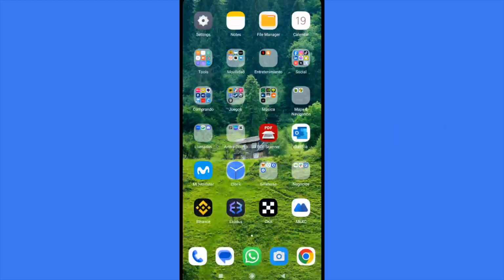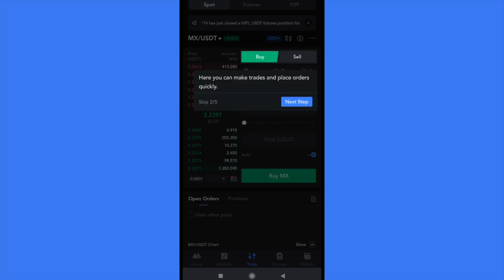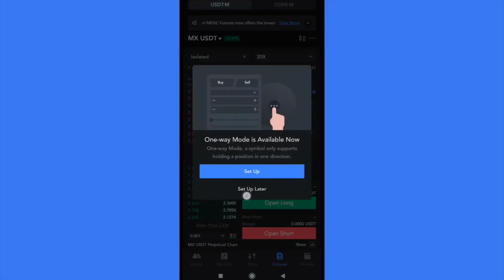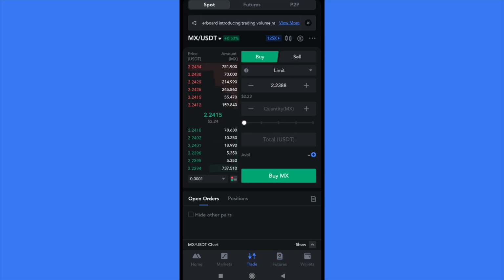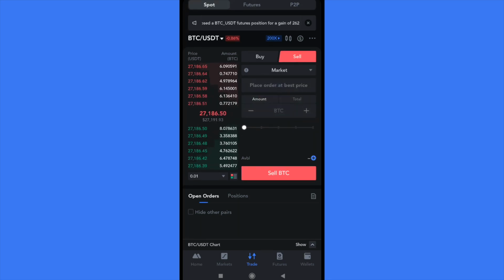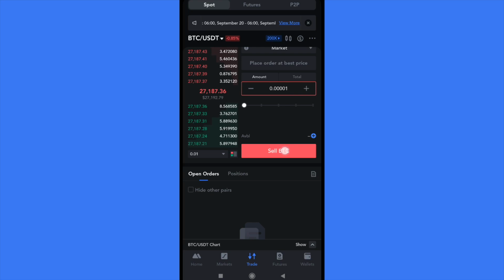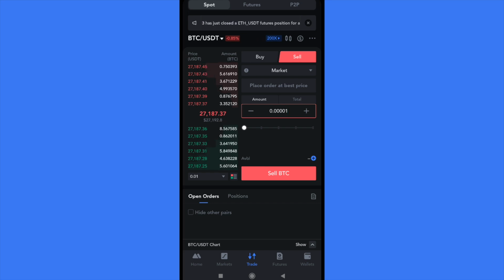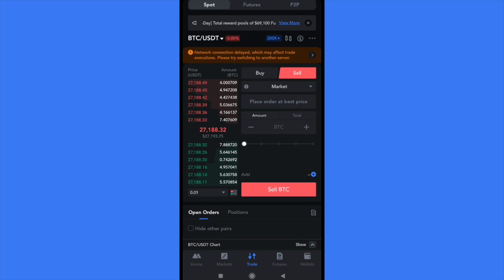How to Convert BTC to USDT on Mexc Global - 2026 Easy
How to Convert BTC to USDT on Mexc Global

In this video we have shown How to Convert BTC to USDT on Mexc